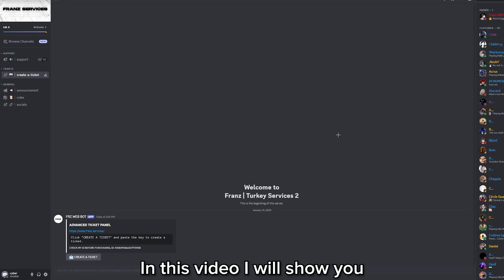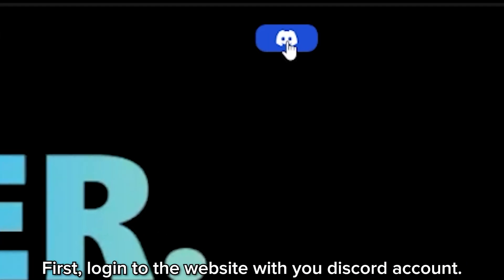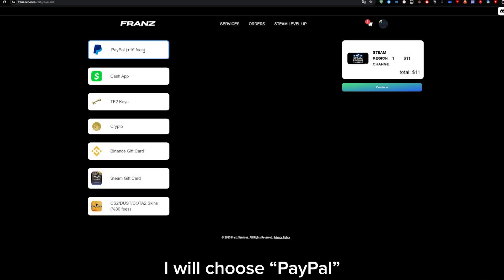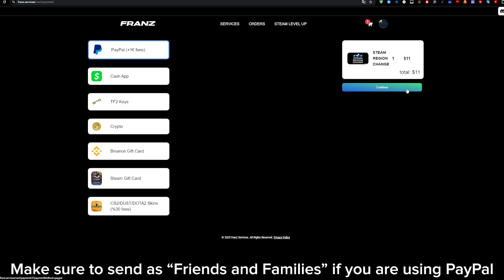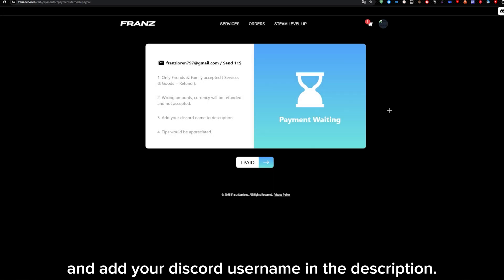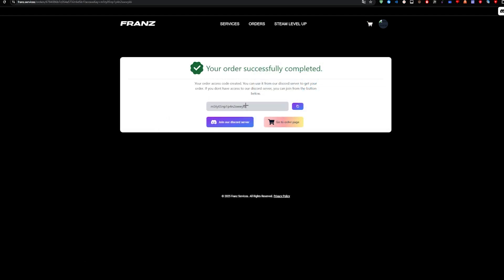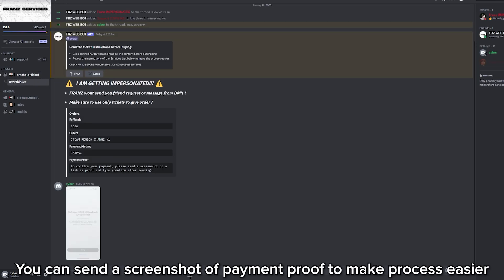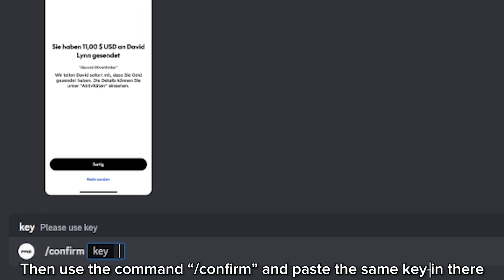How to Give Order using Web Bot - Explained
In this video I showed how to give order using web bot. This video was necessary because web bot is quite complicated, if you still have any issues or questions, you can contact with me directly on discord.

0:00 Intro
0:05 Login to website
0:15 Choosing service
0:30 Choosing payment method
0:45 Using code
0:58 Payment proof
1:02 Confirming key
1:07 After Payment Guide
1:13 End